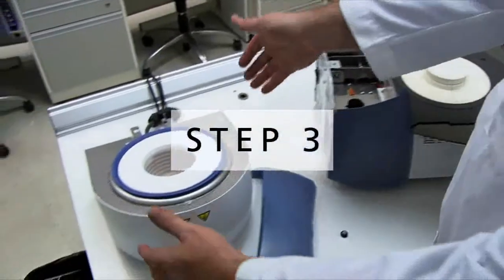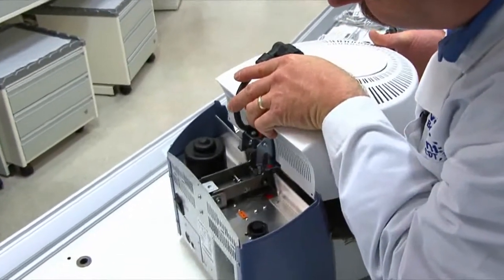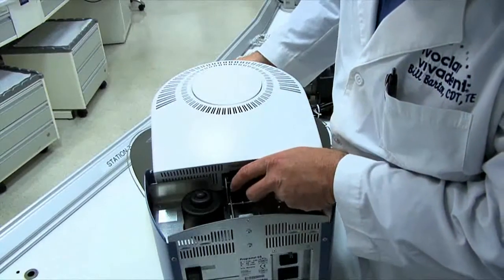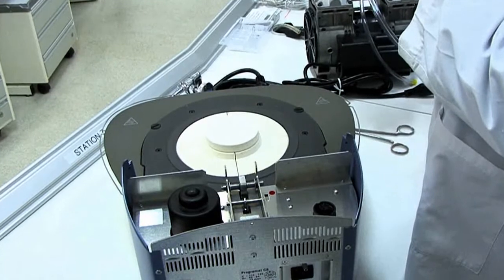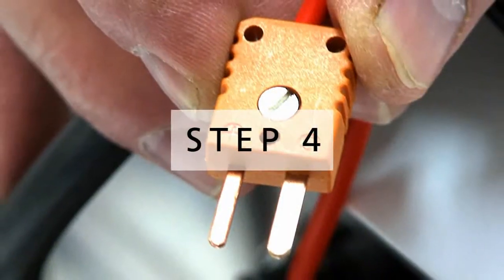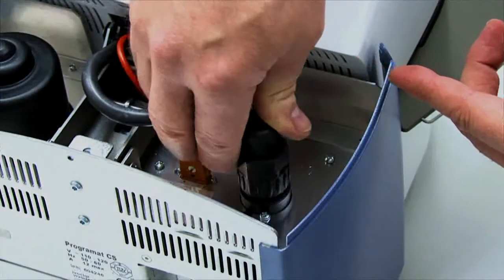Programat CS - Chapter 1 - Assembly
Instructional Video - Chapter 1